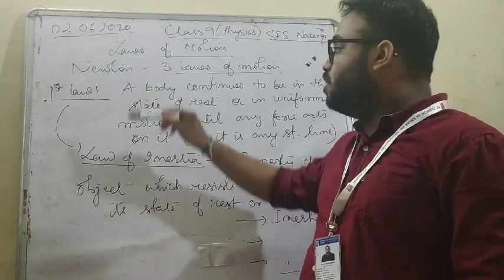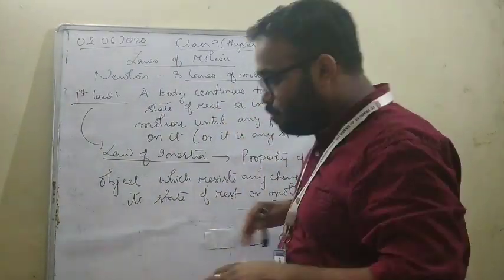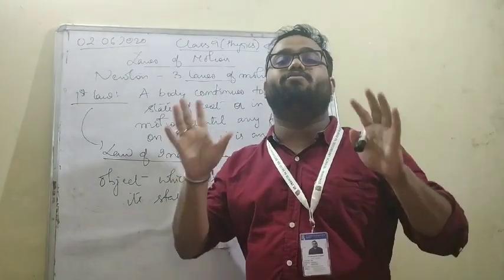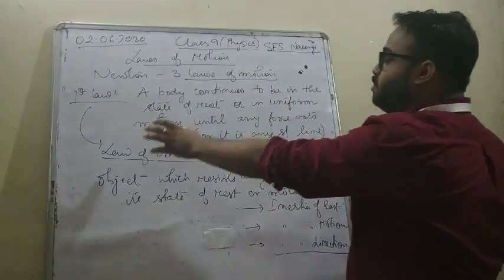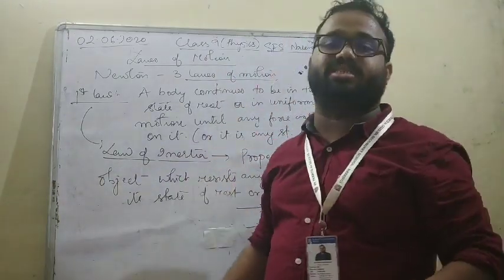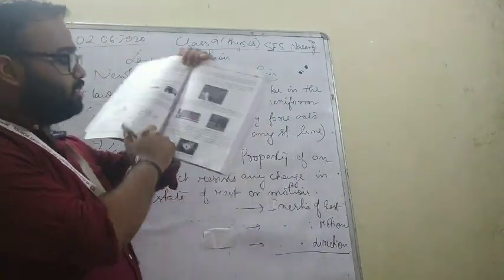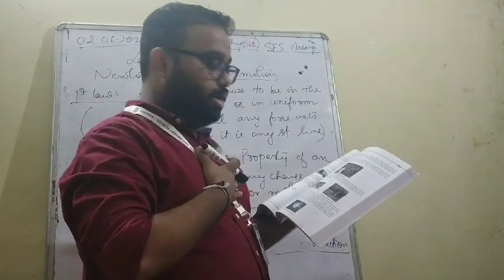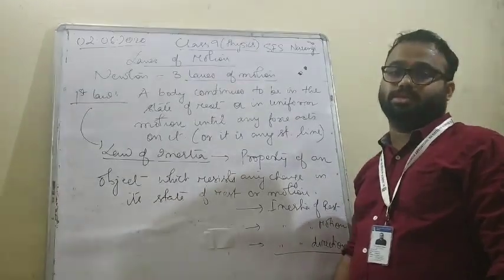Suspension and Colloids Class 9B 2nd June 2020 @SFS Narengi